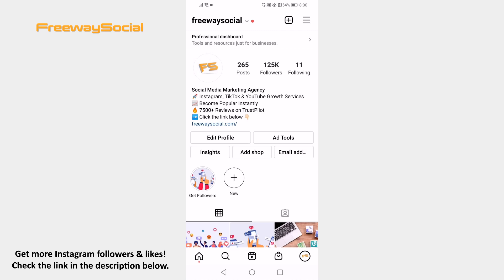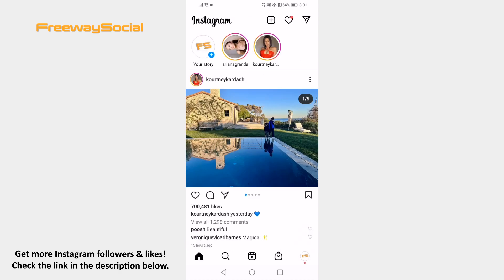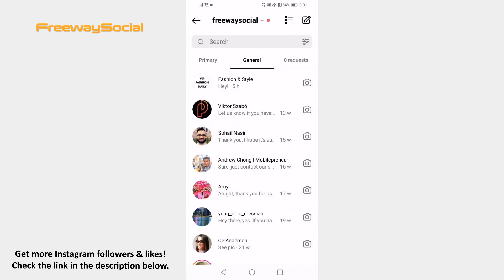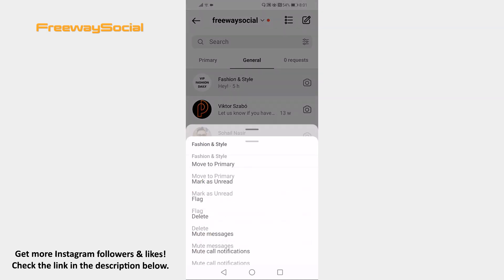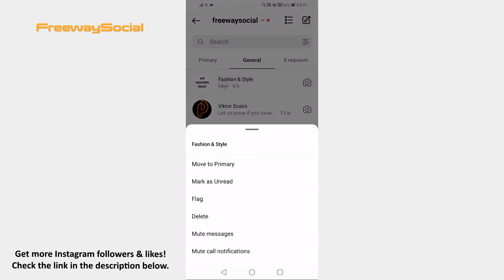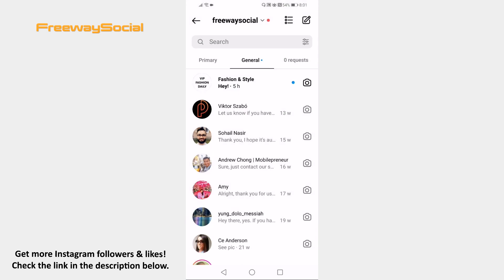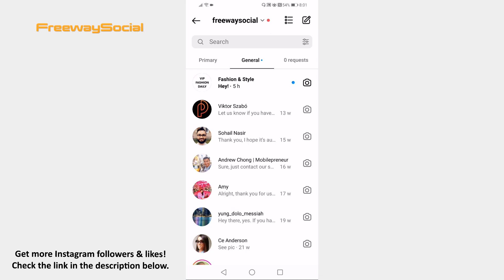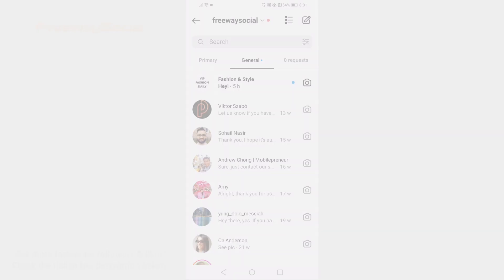How To Read Instagram Messages Without Them Knowing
In this video I am going to show you how to read Instagram messages without them knowing.

Just follow these steps and you will learn how to do it:

1. Open Instagram app on your mobile and make sure to login to your account.
2. Proceed to your direct messages.
3. Tap and hold on the message conversation which you want to be unread. Now select “Mark as unread” from this menu.
4. If you don’t see “Mark as unread” option, it means that your Instagram profile is personal, so you need to switch to business or creator account first.

Done!

I hope this guide was helpful and you were able to read Instagram messages without them knowing. Don’t forget to like this video and visit us